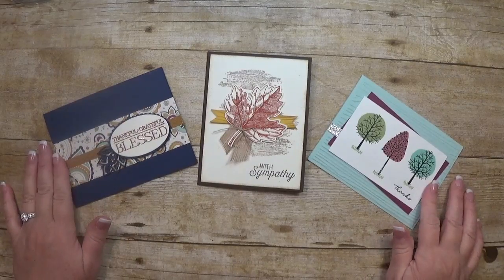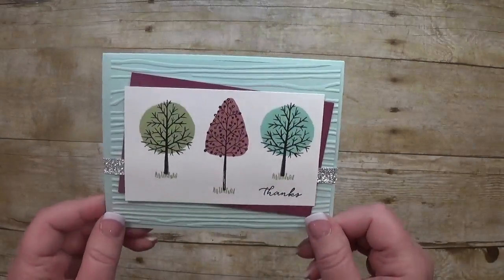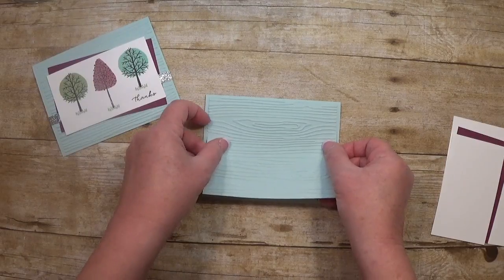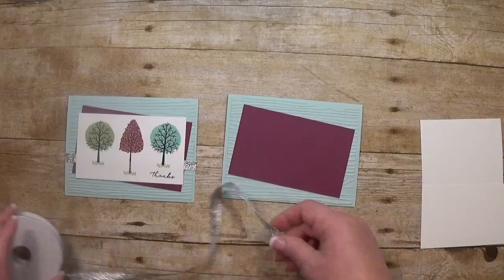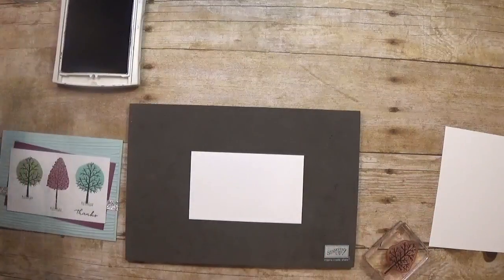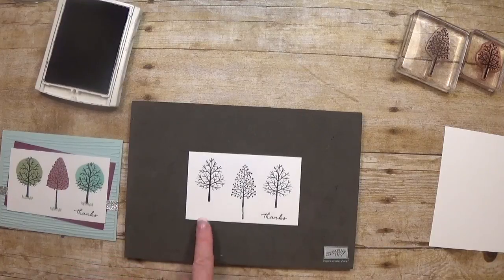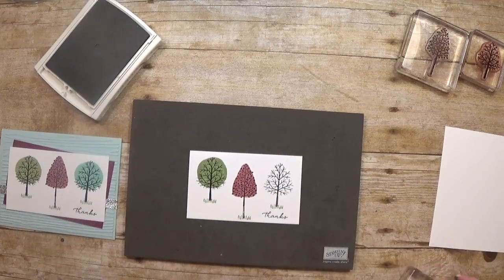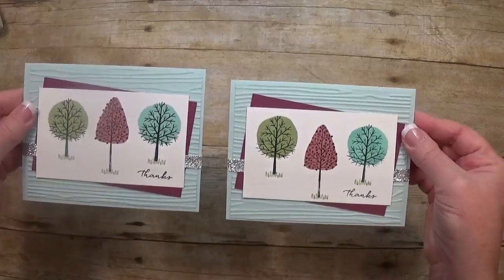Stampin' Up! Totally Trees Card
Leslie Benson, Independent Stampin' Up! Demonstrator